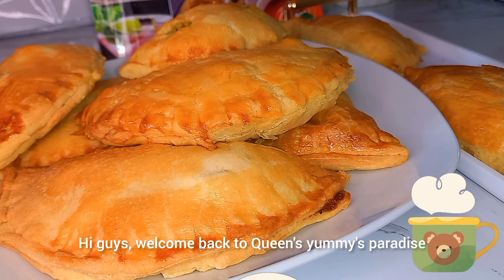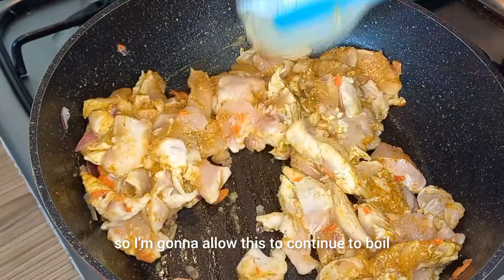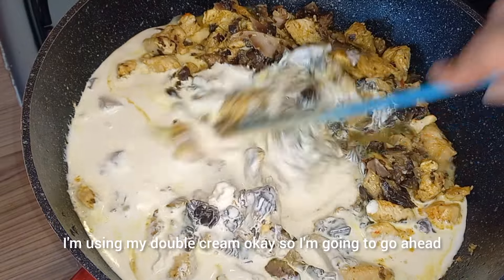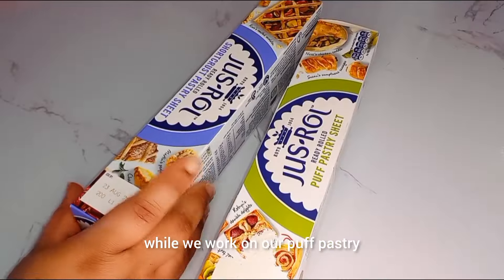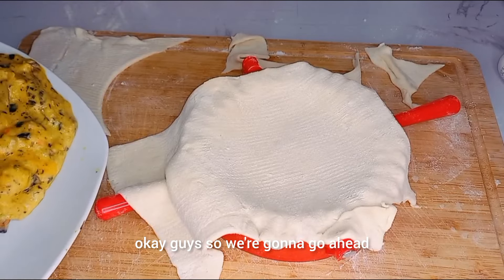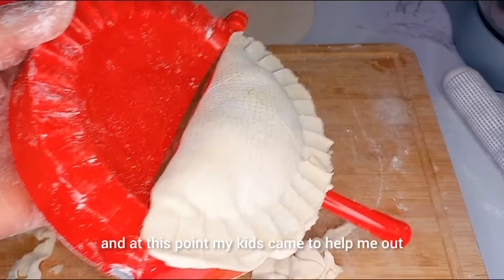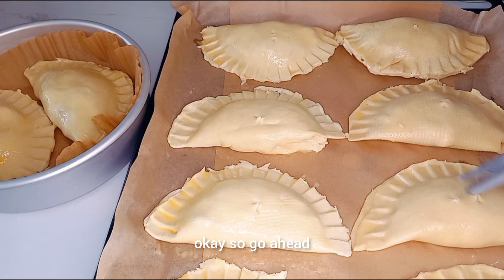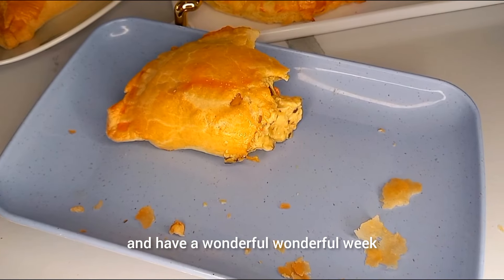This Chicken And Mushroom Pie Will Be The Best You Ever Had.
Musician: Jeff Kaale